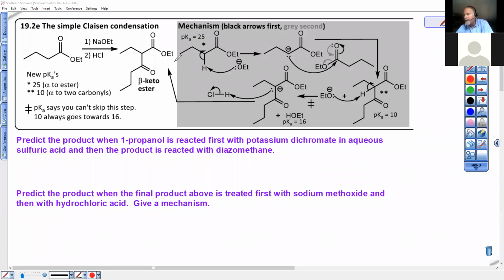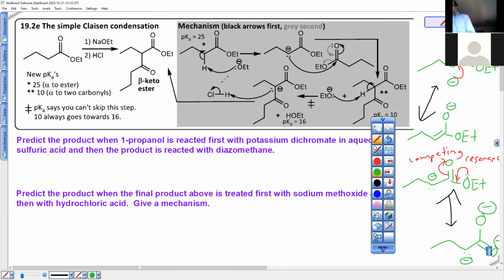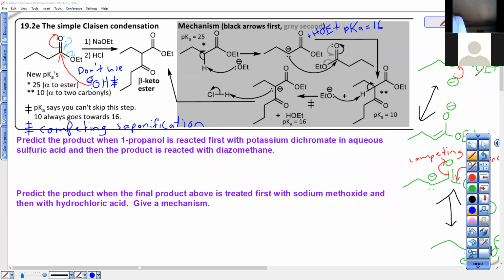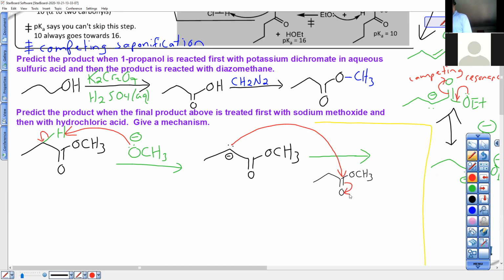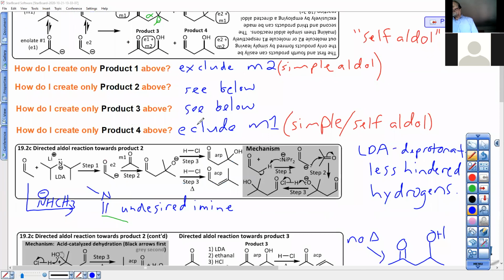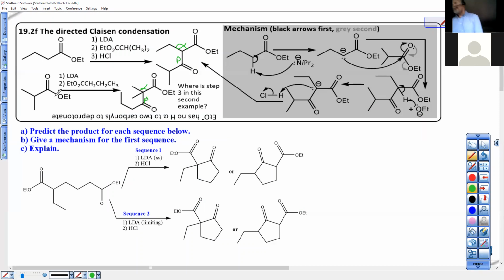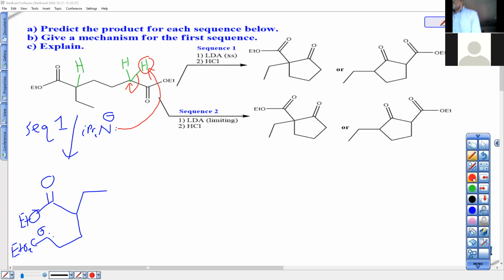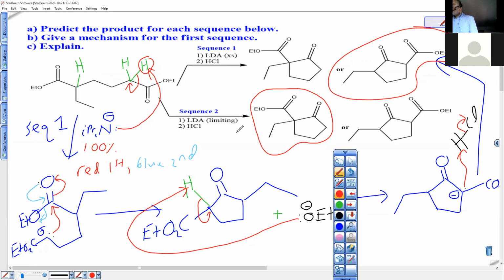zoom Chem242 10 21 20 Segment 2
Claisen condensation introduction and directed Claisen